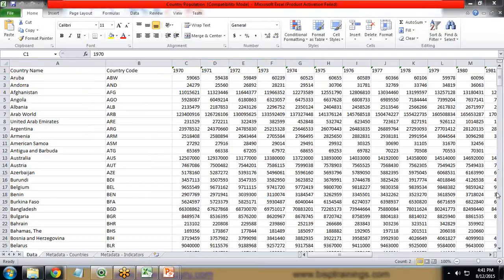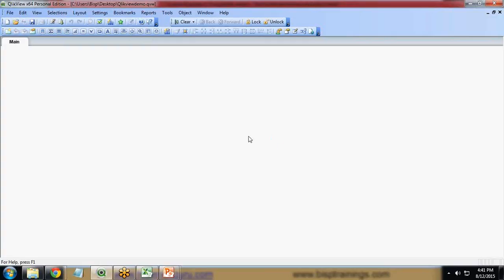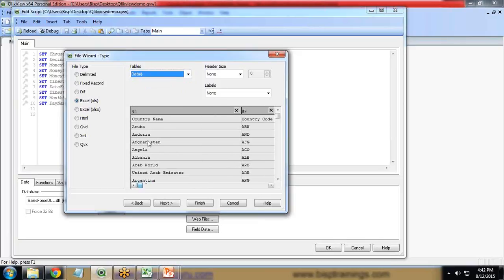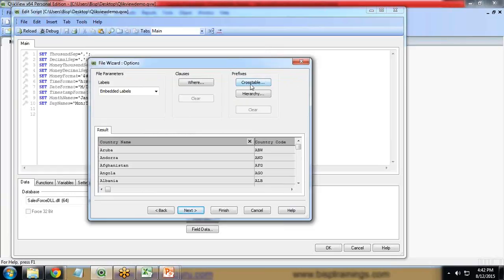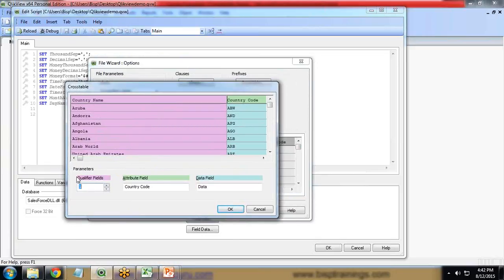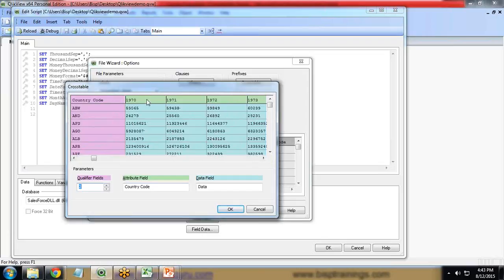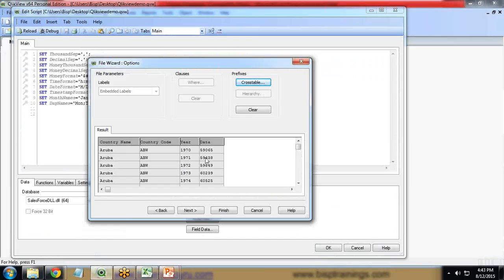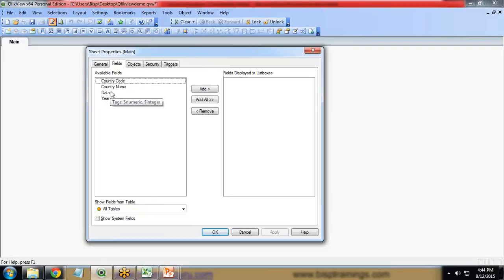Data Transpose in Qlikview